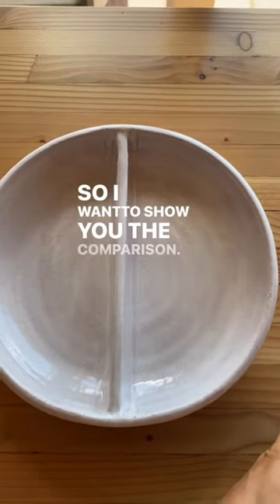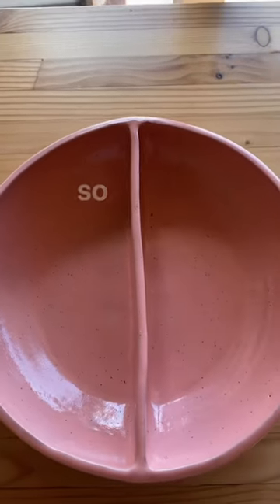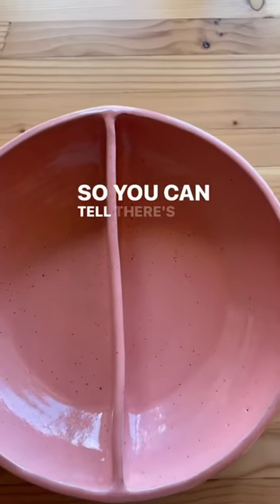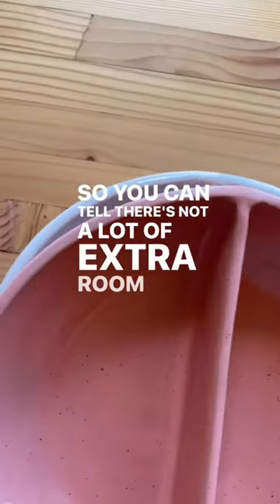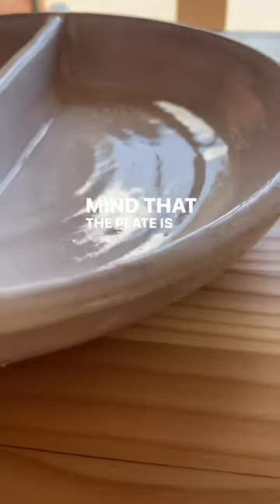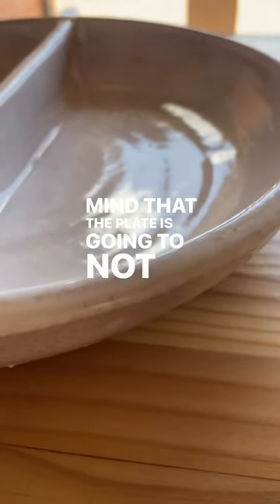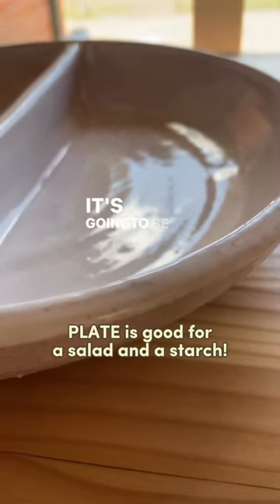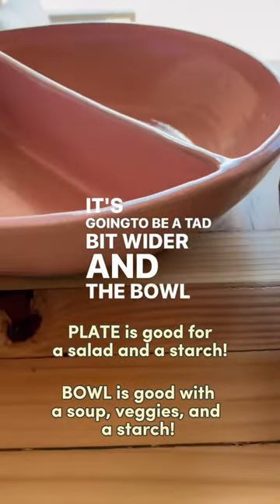🍽 How I Would Use My 50/50 Bowl and Plate 🥣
I've been getting a lot of questions on how I would use my 50/50 bowl and plate.

I love using the PLATE with a salad and starch.

And the BOWL is good with soup, veggies, and starch since it's deeper.

There are still available BOWLS.

If you're still interested to purchase, head over to eatstarches.com

Liz is the creator of Full & Fulfilled.
On this YouTube channel, you'll find Mini Vlogs, Recipe Videos, and Meal Diaries from Liz.
Liz lost 35 pounds naturally by following Dr. John McDougall's meal plan; The Starch Solution.
Liz began sharing her journey in weekly episodes of "What I Eat in a Day" videos and has inspired people like YOU to strive for a healthy lifestyle on the whole-food, plant-based diet.
Liz believes in the power of simple living and eating. When she's not vlogging her daily routine as a Starch Solution advocate, she's growing vegetables, fruits, and herbs on her plant-based homestead.
Liz designed the first 50/50 bowl and plate and it can be found on eatstarches.com. Use the 50/50 plate to follow the Starch Solution weight loss method and see results for yourself.
The Starch Solution, Full & Fulfilled, Weight Loss Journey